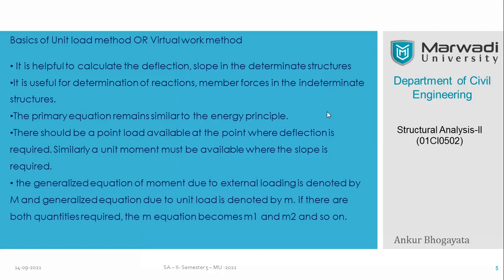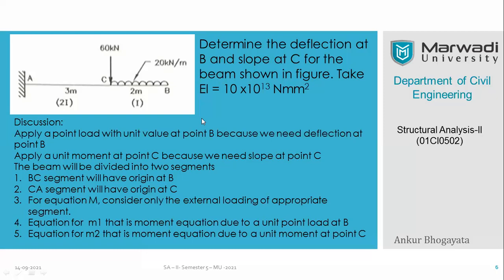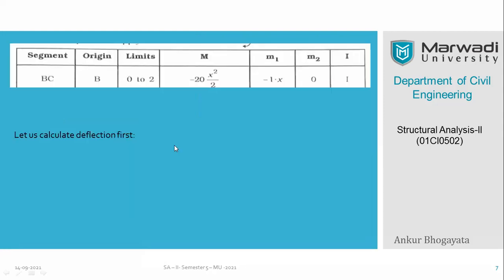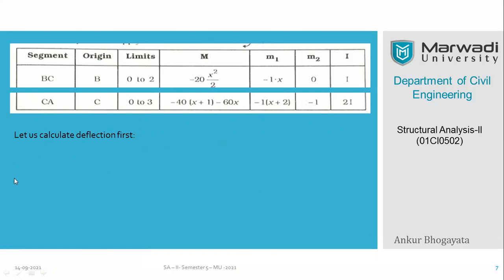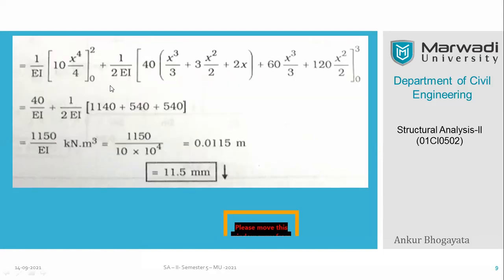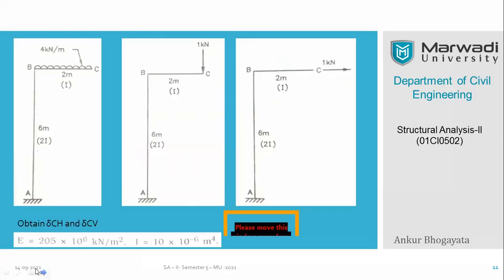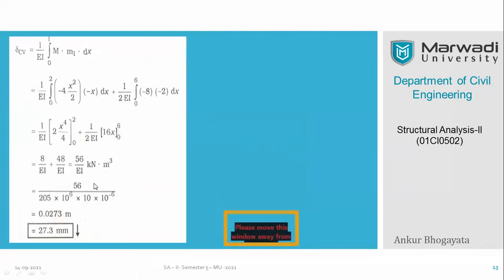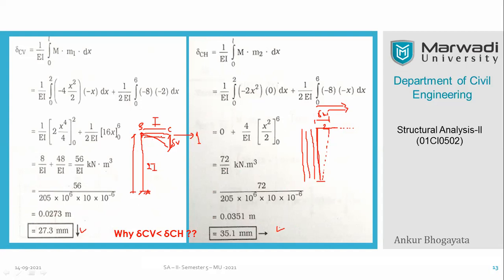SA II Sem 5 MU L25 Ankur Bhogayata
Unit load method